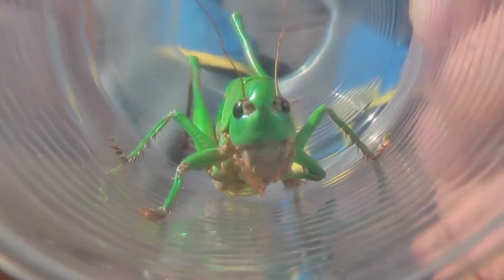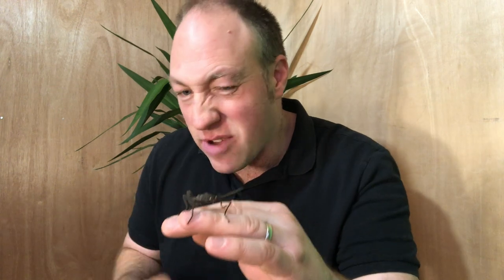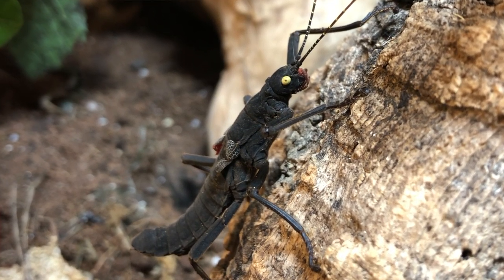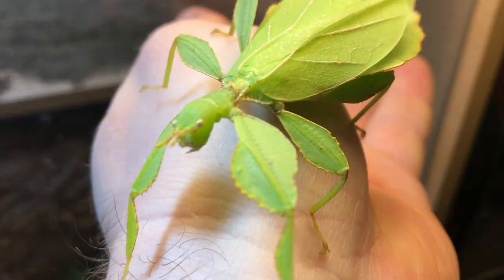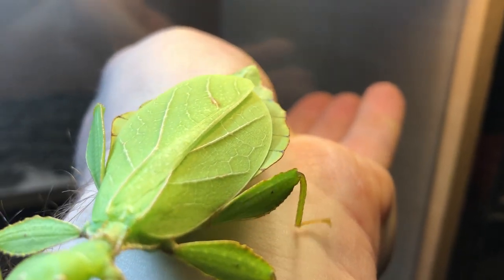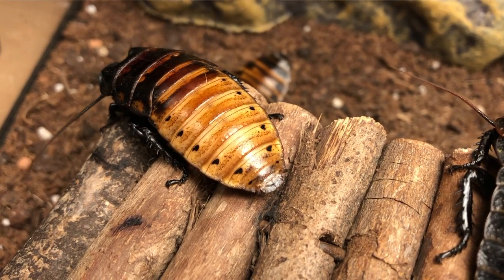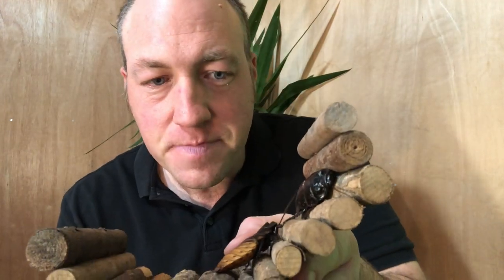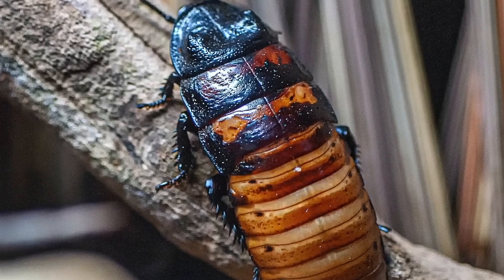Insects - An Introduction | What is an insect?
Ryan handles a few different species of insects, including the Black Beauty Stick insect, Leaf insect and Madagascan hissing cockroach. How many legs does an insect have? How many body parts? How many different species are there?